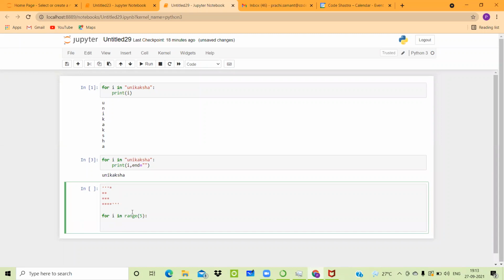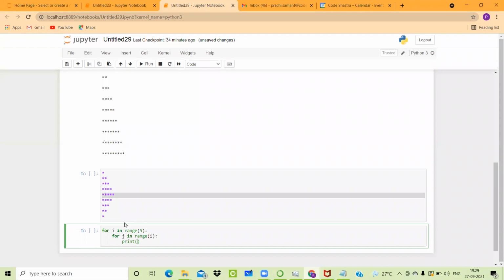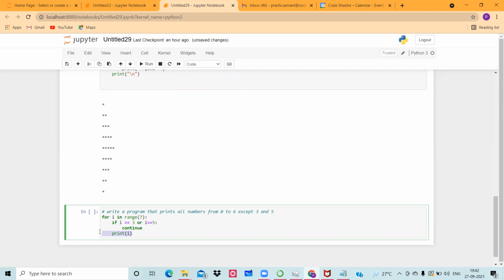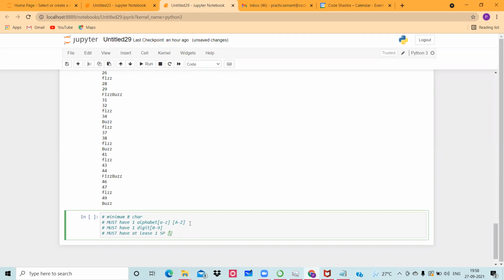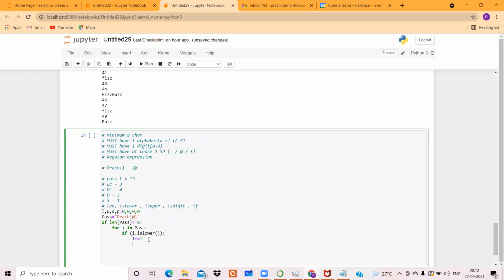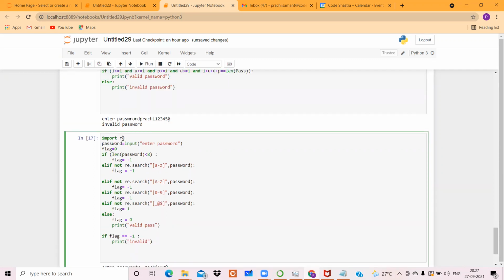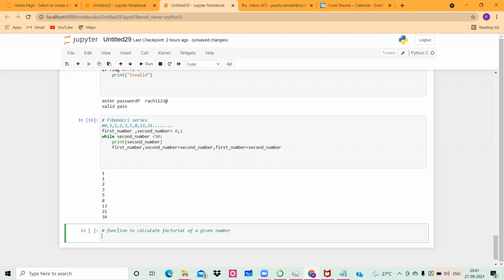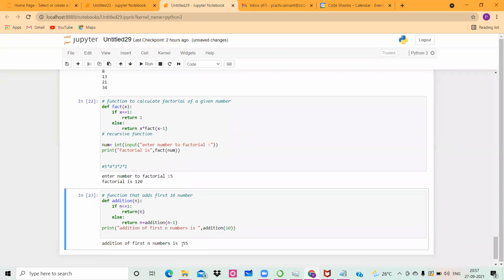Fundamentals of Python Programming - Module 7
📚This course is a short overview for people coming from other languages and an introduction for beginners to the idiomatic practices within Python. 🤳You'll cover truth values, looping, DRY principles, and the Zen of Python.